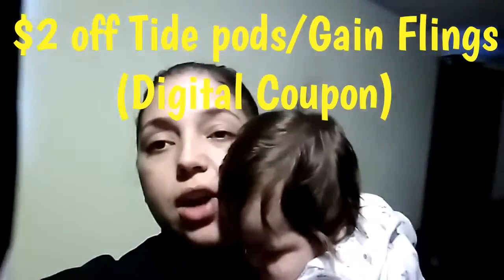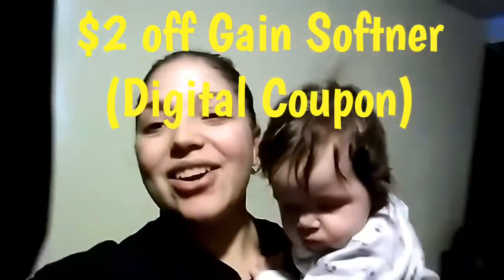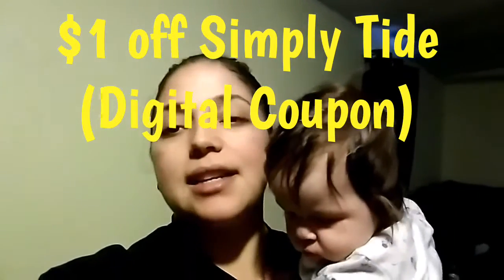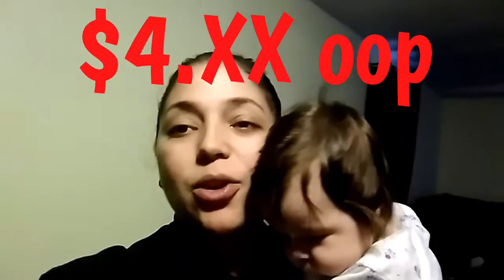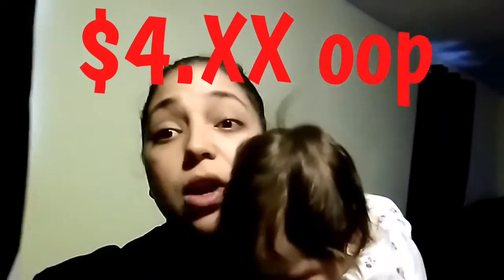$2 Off $10 Dollar General Break down 2/15-2/17/17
Join my Ibotta Team:
**Earn $10 by just redeeming your 1sr rebate!!**